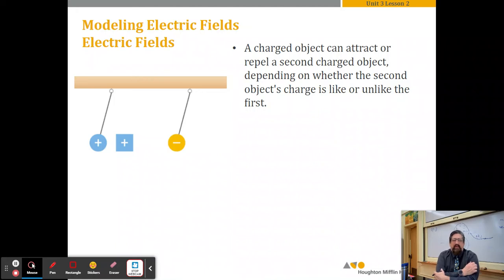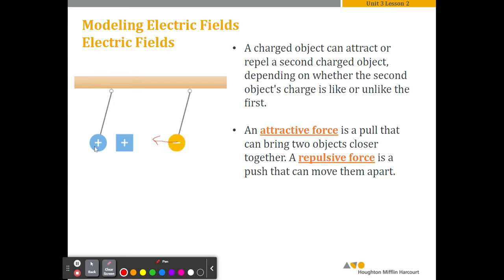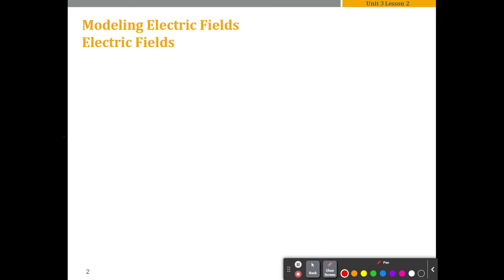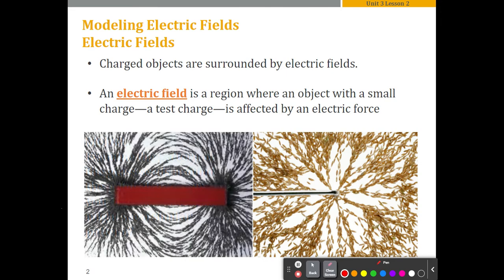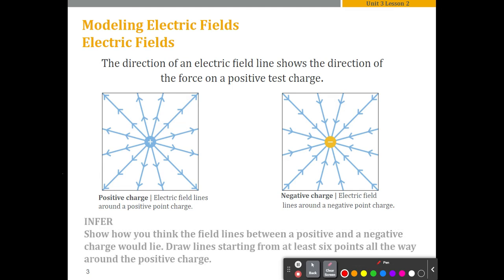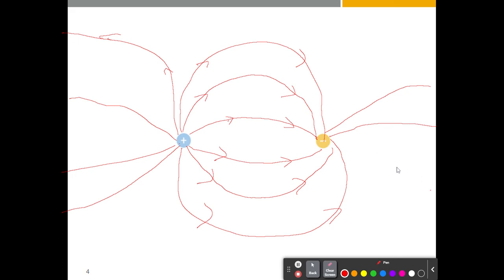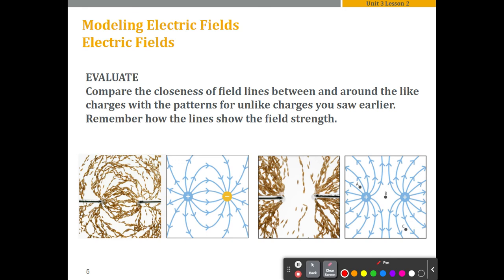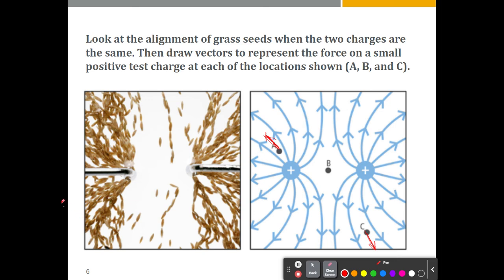Physics Lecture 3.2.2 - Modeling Electric Fields - Electric Fields